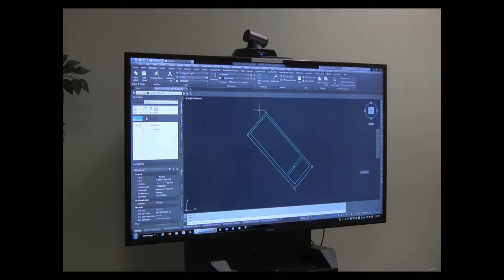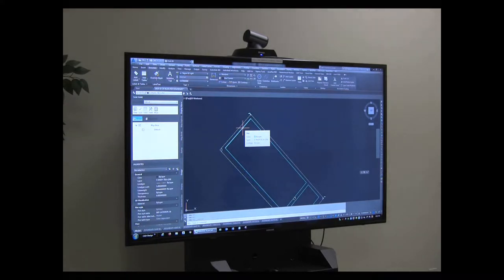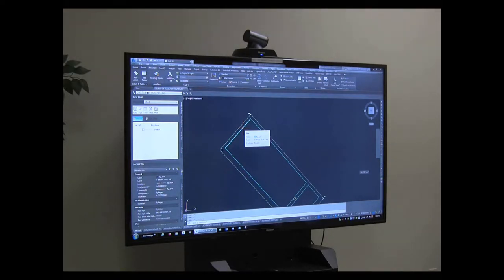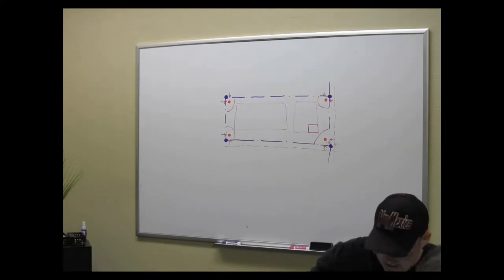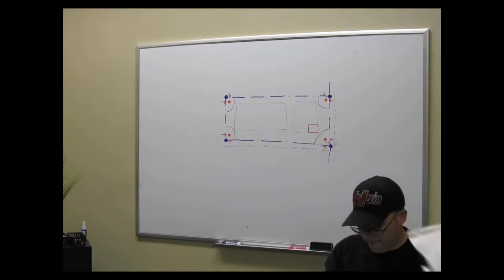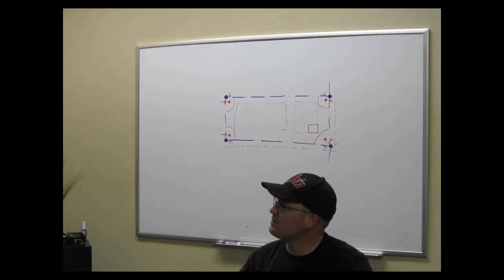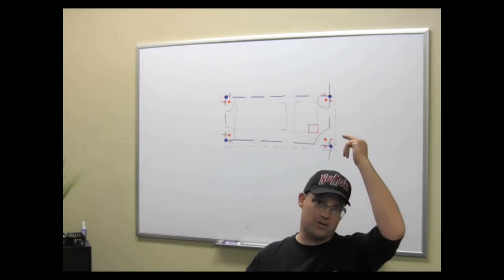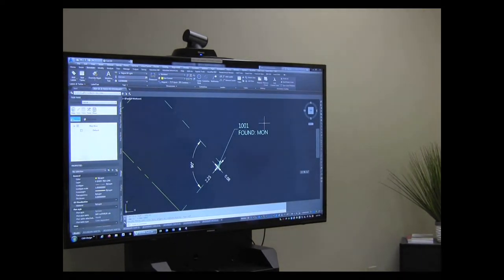Creating A Resolved Boundary Drawing (In Model Space)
In this video, Landon teaches his team how to document resolved boundary base linework (in model space). This includes identifying found property corners, adding line lables, and adding supplemental notes on the boundary resolution.